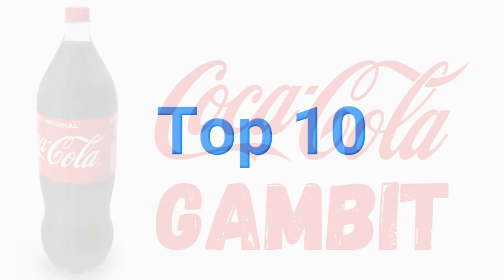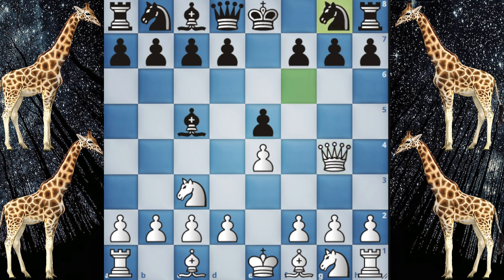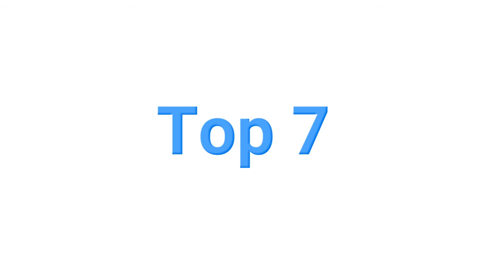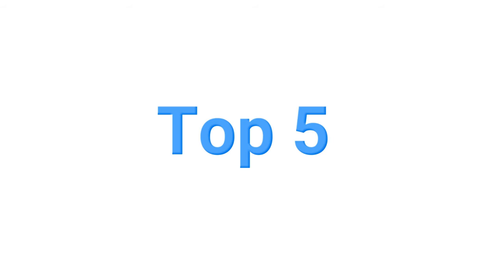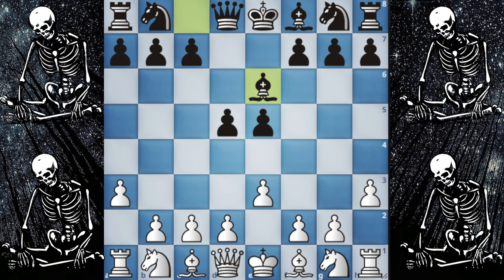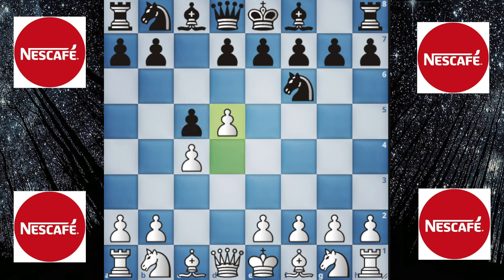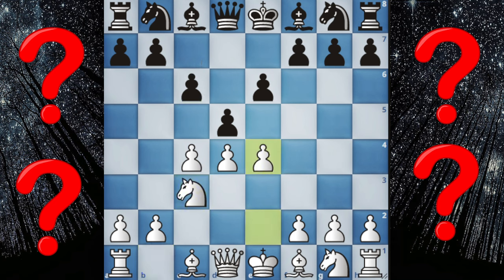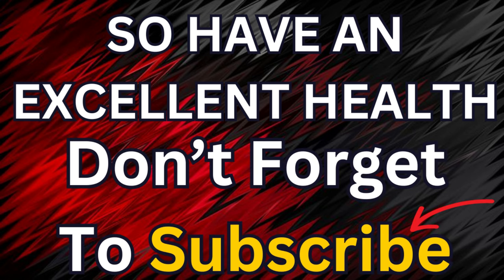Top 10 | Weirdest Opening in Chess | 2024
These are the 10 Chess Openings you should try before you die!!
These openings have a weird name and some openings are not very easy to play but you need some spice in life so these are my top 10 Openings to play before you Expire!!
10. Coca Cola Gambit
9. Giraffe Attack
8. Mosquito Gambit
7.Frankenstein-Dracula Variation
6.Toilet Variation
5.Creepy Crawly Formation
4.Amazon Attack
3.Nescafe Frappe Attack
2. Forgotten Variation
1. Magnus King Queen Swap

If you like the Video Do Help us Reach 1K Subs :)